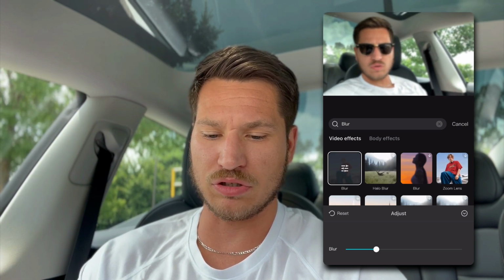How To Blur Video Background In CapCut Using Any iPhone or Android (Under 5 minutes)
In this video, I will be helping you get the cinematic look in your videos by adding a blur to your background! Most of the new phones have this installed in their cameras however the older versions do not. The good news is you don't need it, in CapCut there is a way for you to add this in post edit.